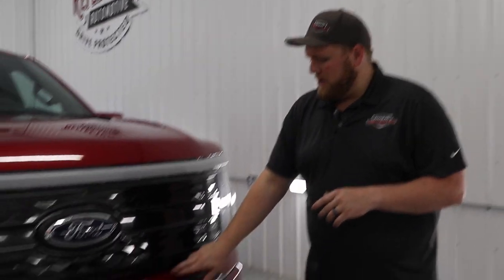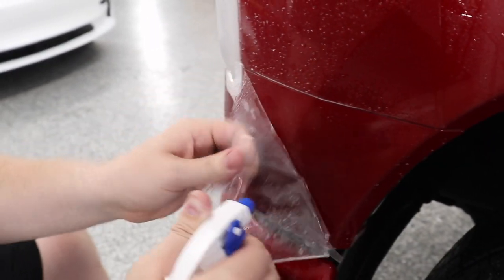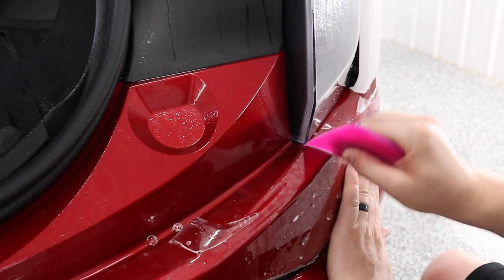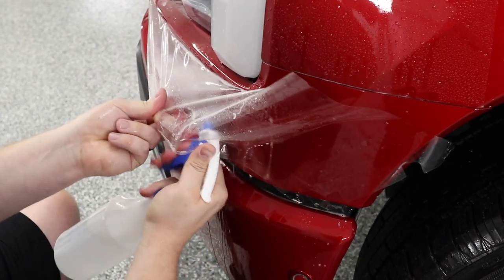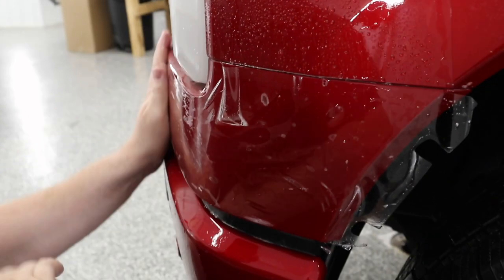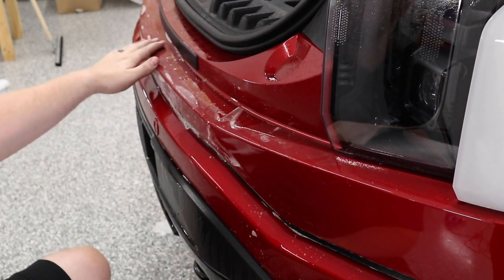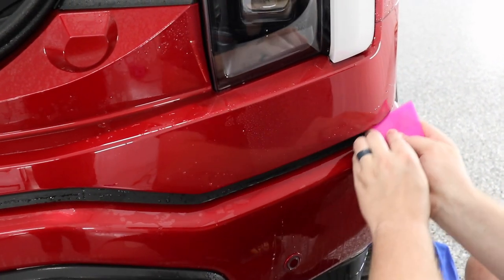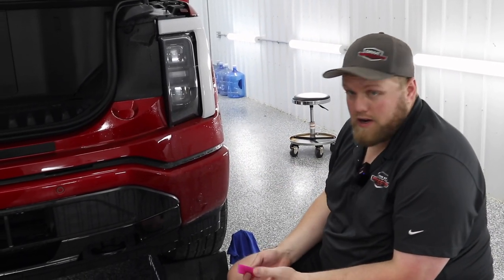DIY PPF - Ford Lightning Upper Bumper Install Part 2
In this video, Eric goes over how to install the upper bumper on a 2022 Ford Lightning. This is part 2, of the Lightning installation.